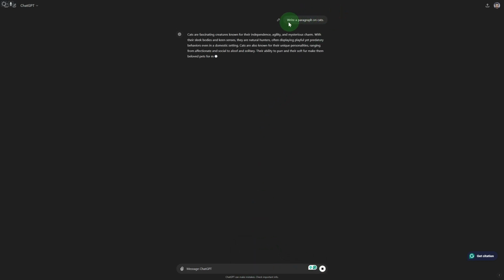How To Use Voice Recording On ChatGPT (Speech To Text)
Hello today we will see how to convert audio to text in chatGPT. With our hack, you can easily use chatGPT voice to text.